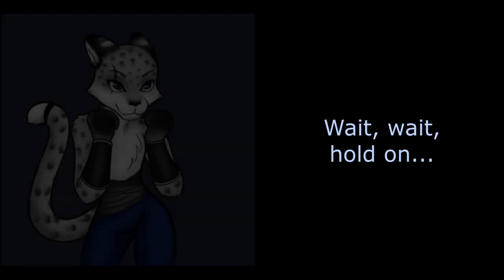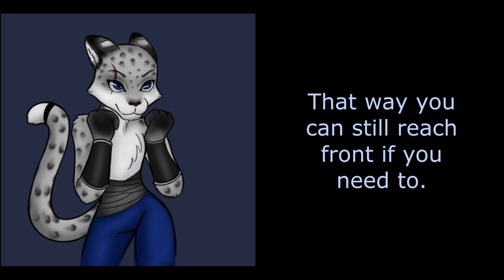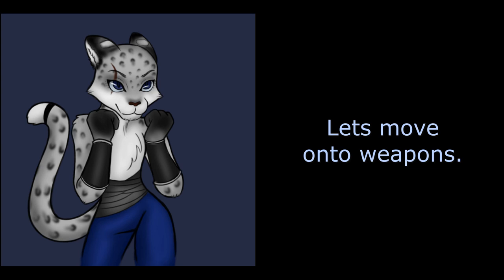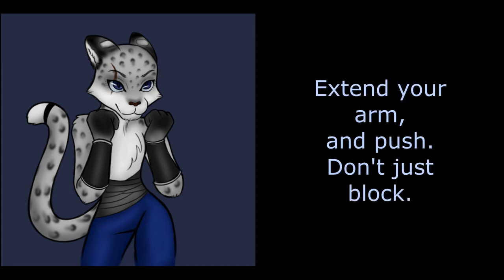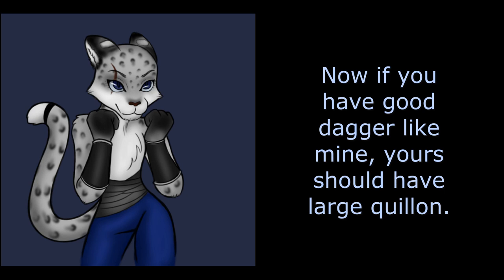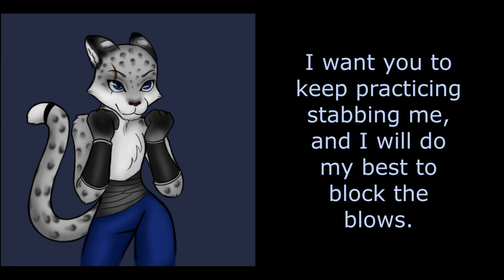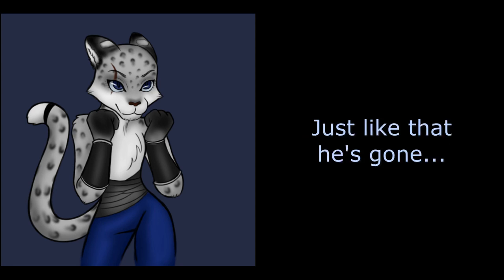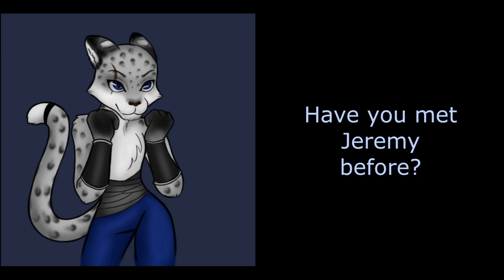Combat Training with a Tabaxi Ranger - Sawyer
Sawyer has healed up nicely, and now has taking on the task of giving you some combat training tips. But what are you to do when her arch nemesis appears midway through practice!?

Sorry for the late upload. I was sick last week and was too unwell to edit. I wont be posting a second video this week because my voice is shot because of the cold so I am unable to record. Hope to resume schedule once I am all better! Hope you have a wonderful day!